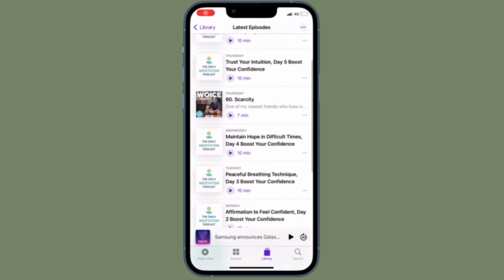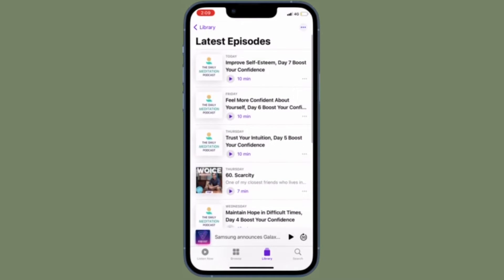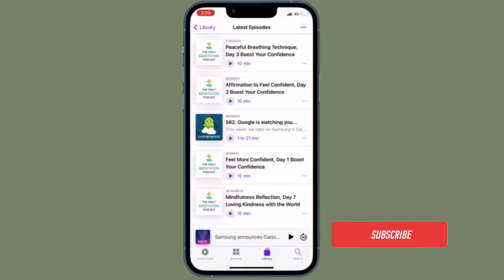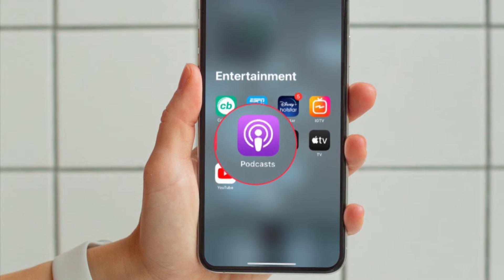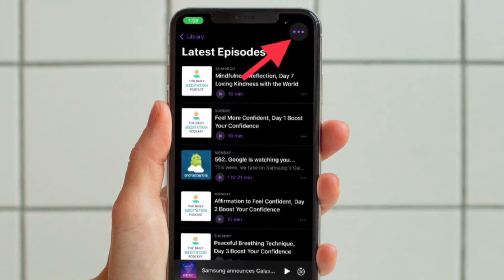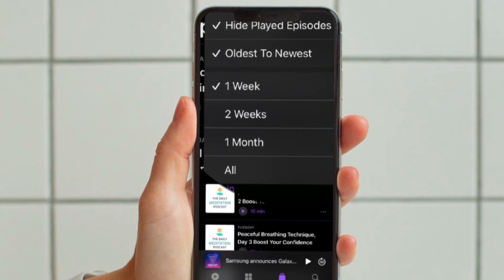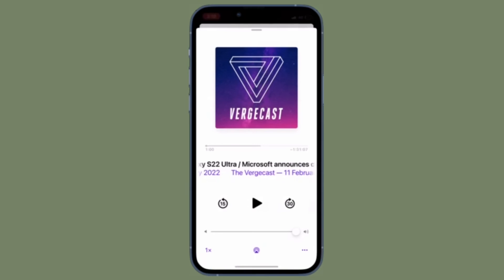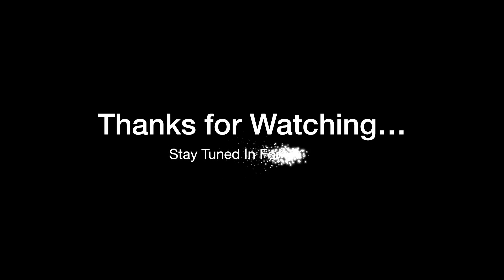How to Sort Podcast Episodes on iPhone and iPad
Here is how you can perfectly sort podcasts on iPhone and iPad. Let’s find out!